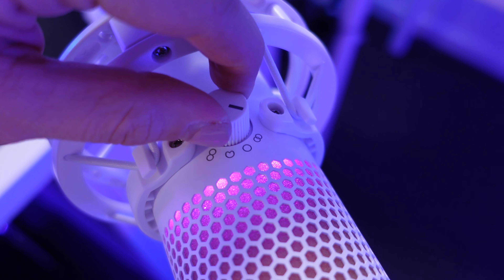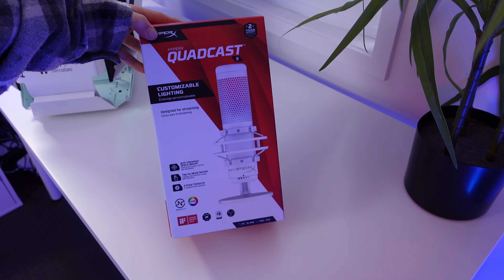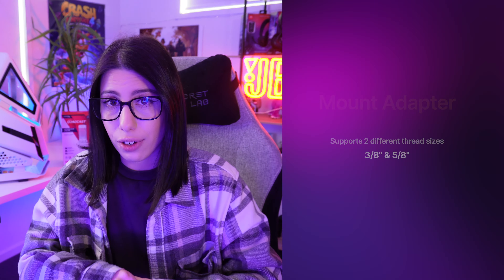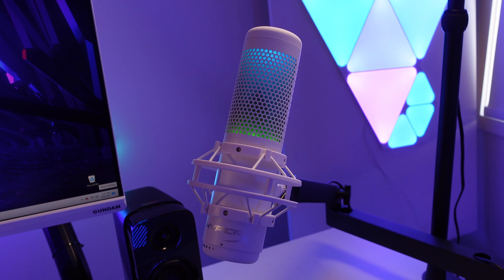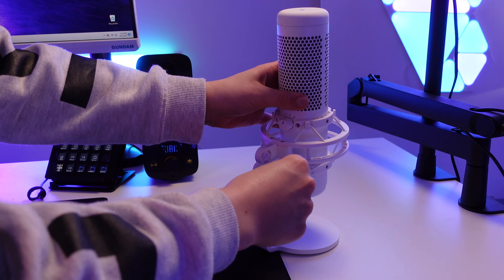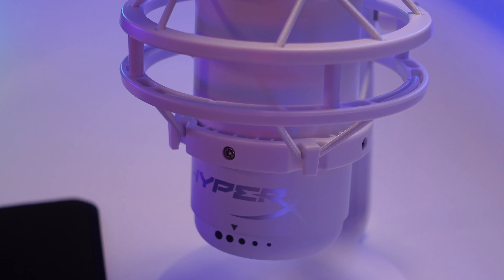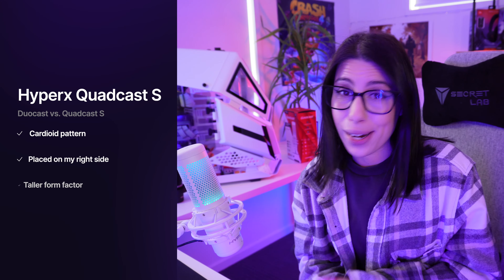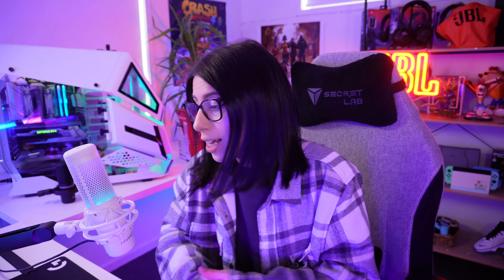HyperX Quadcast S Review: Better Than The Duocast?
Some other videos you may like:
Kmart Gaming Gear - Is Cheap Worth Buying?
Where you can find me:
♡ IG: @liessshy - I am the most active there!